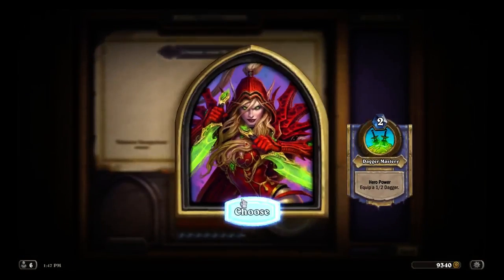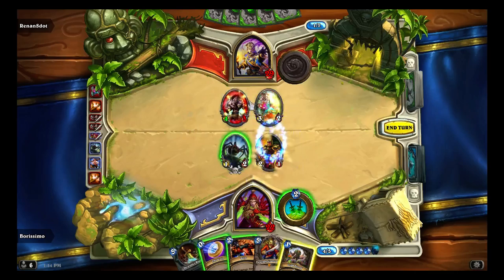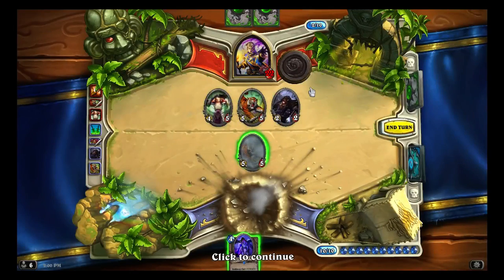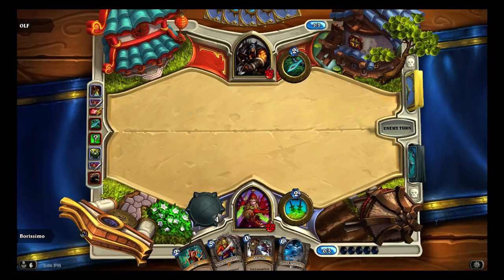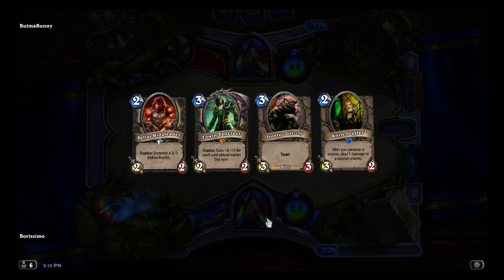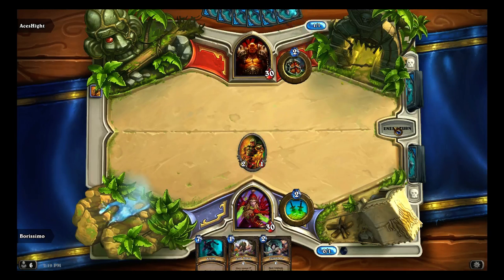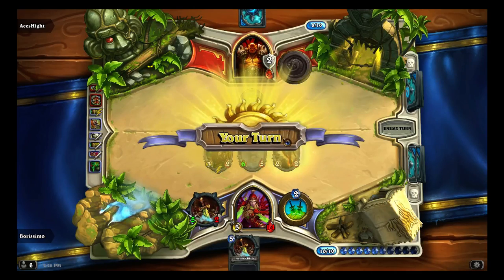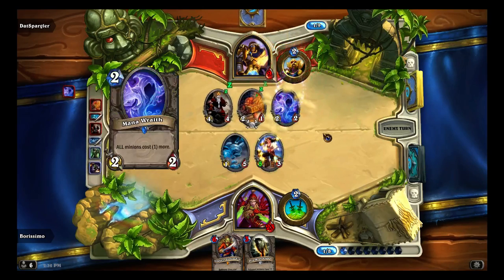Hearthstone arena: Naxxramas series #21